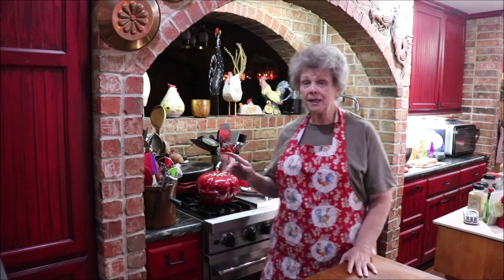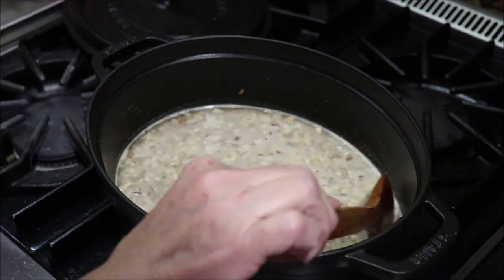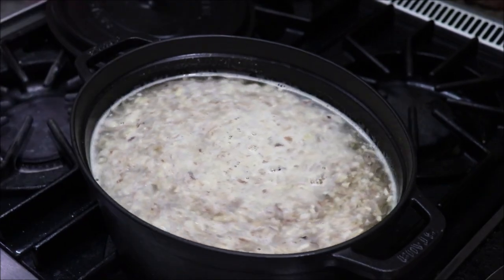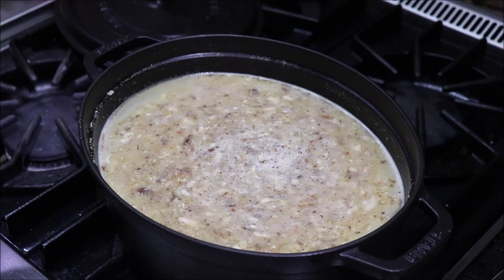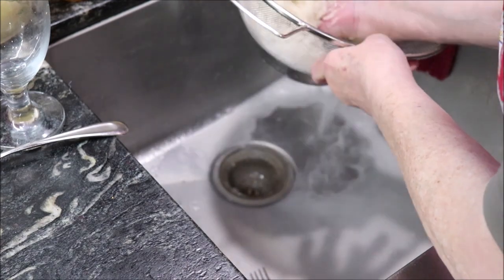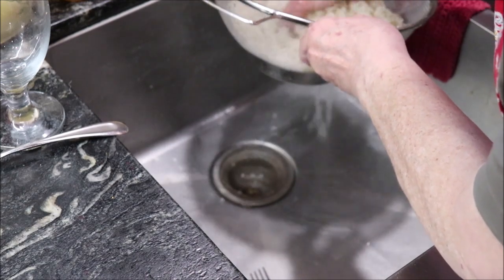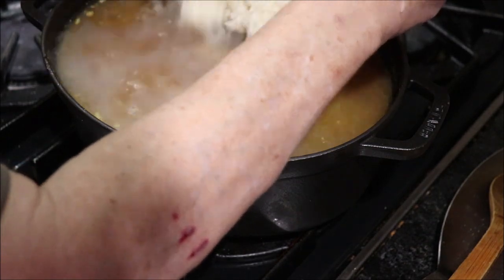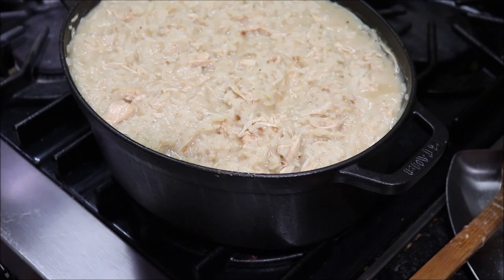#511 CHICKEN AND RICE USING HOME CANNED CHICKEN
I am making delicious homemade chicken and rice using some of my home canned chicken.  I want you to see how easy it is to make a good meal quickly if you have your pantry well stocked!

Here is the link to a video where I canned chicken